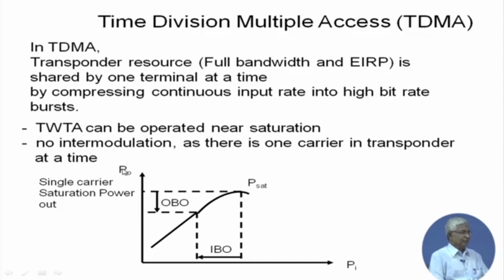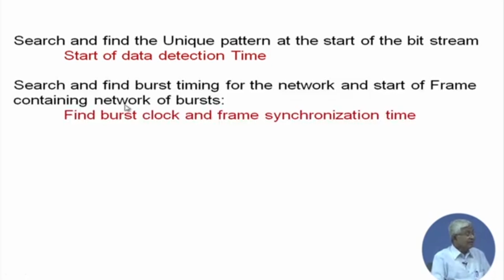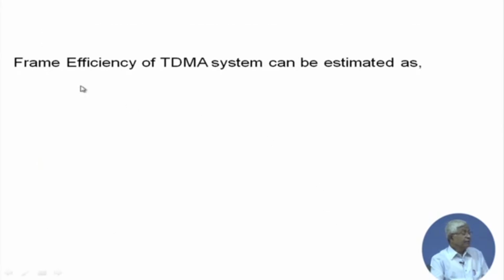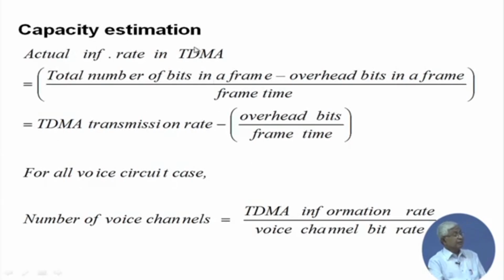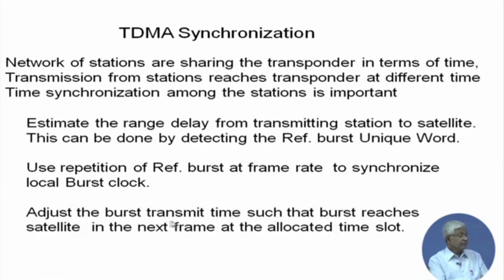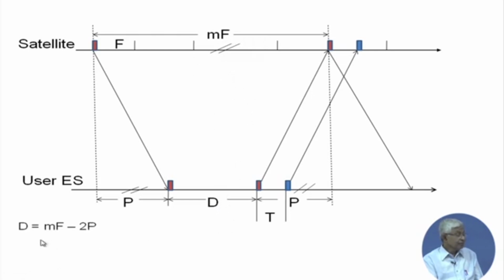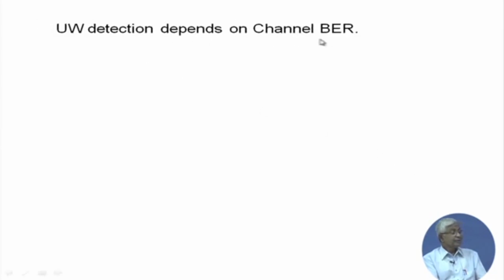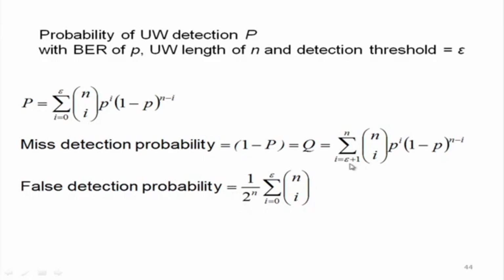Multiple Access -3